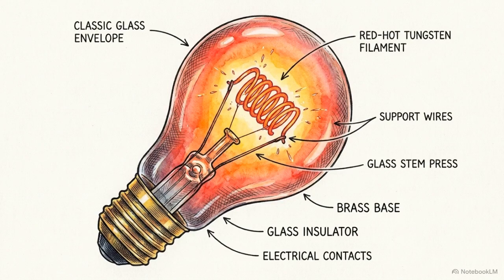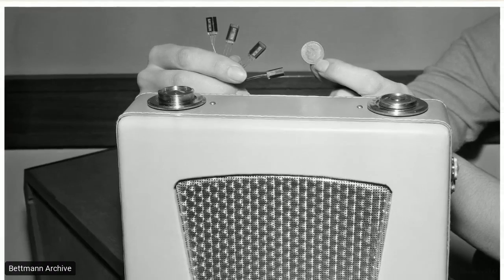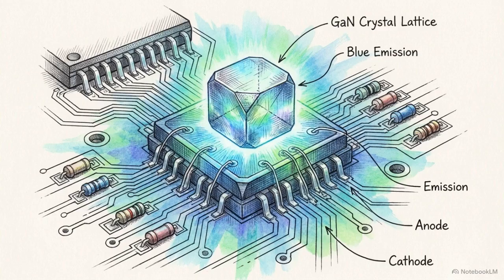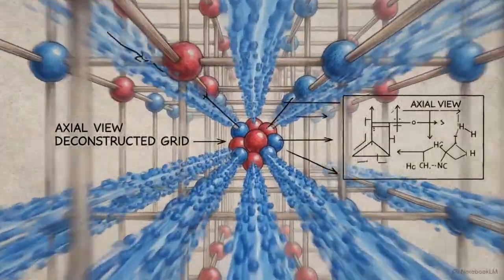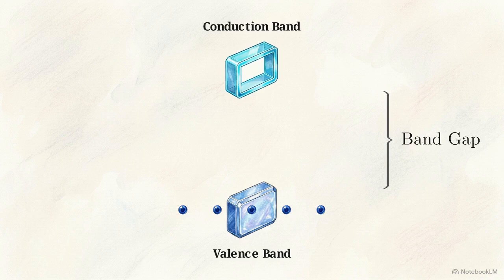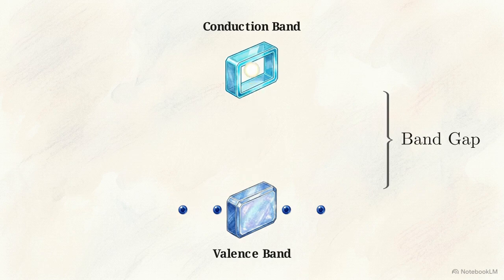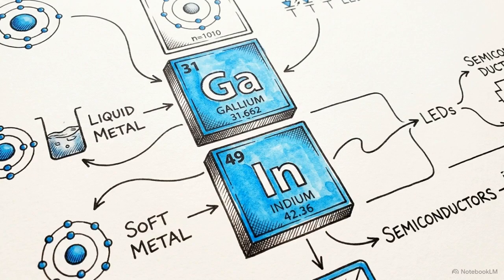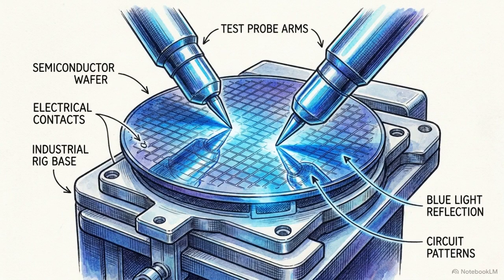The Quantum Engine Inside Your Screen